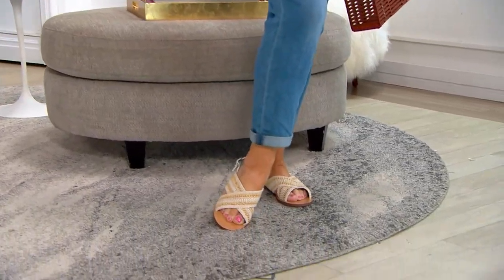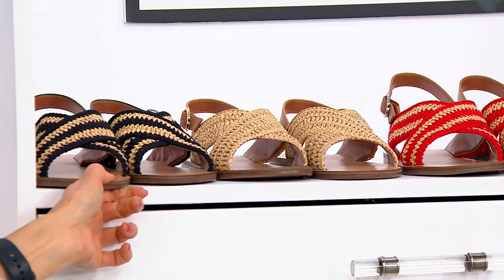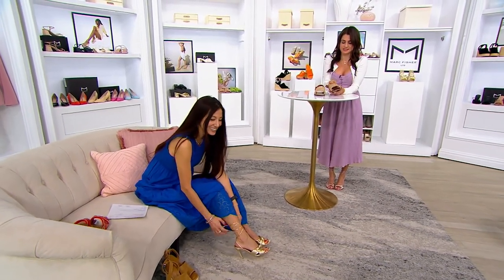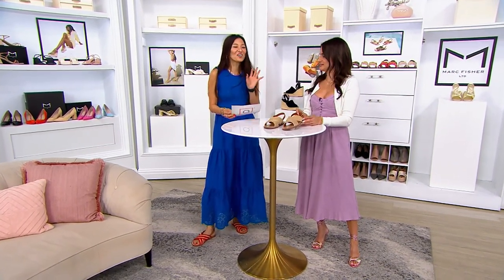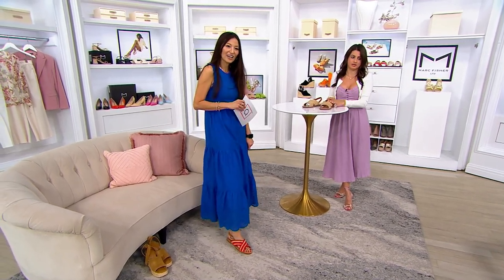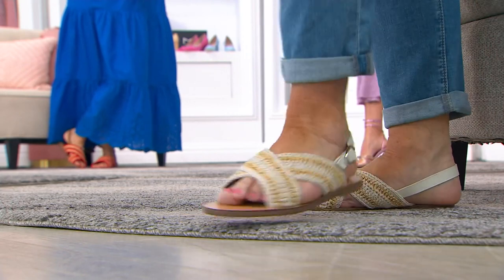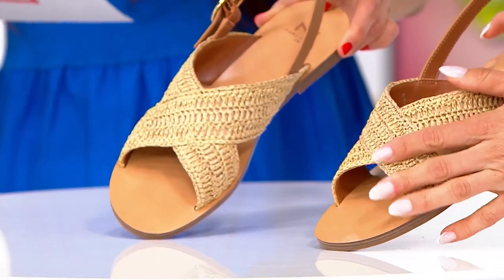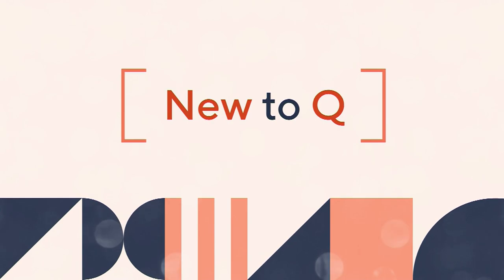Marc Fisher LTD Crossband Adjustable Sandals - Lonnie on QVC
Marc Fisher LTD Crossband Adjustable Sandals - Lonnie

Perfect for a leisurely stroll through the farmer's market or your local shopping center, these flat sandals feature wide raffia straps and an adjustable buckle for a luxe, laid back look you'll love. From Marc Fisher LTD.